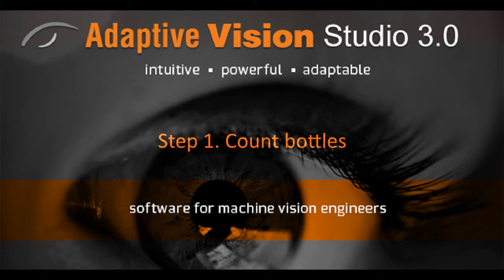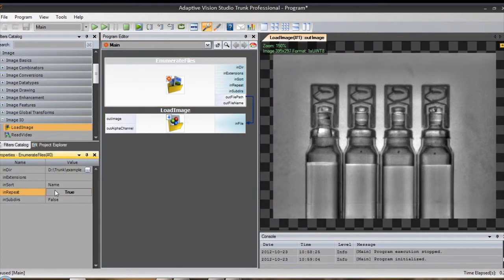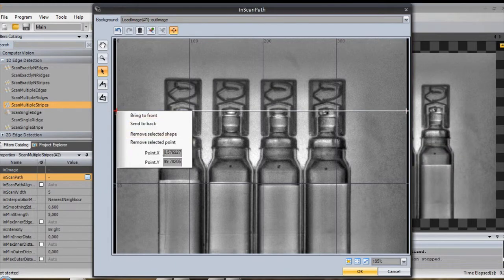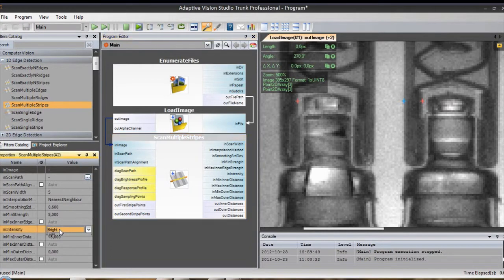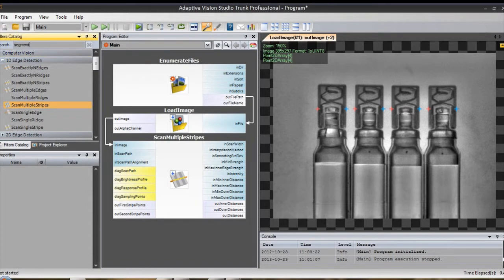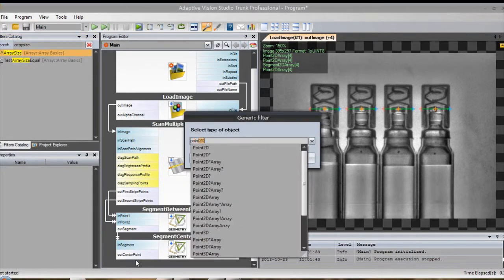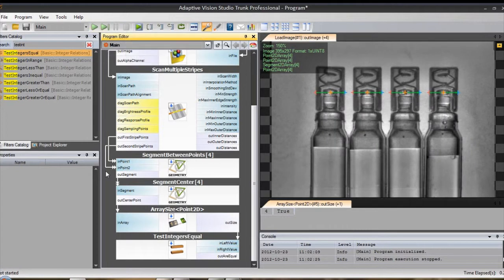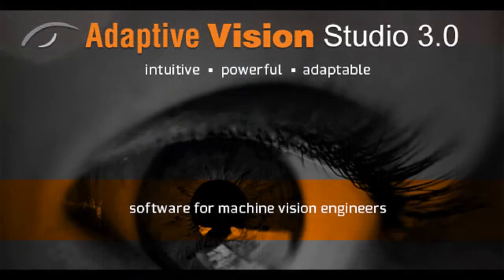BOTTLES INSPECTOR tutorial